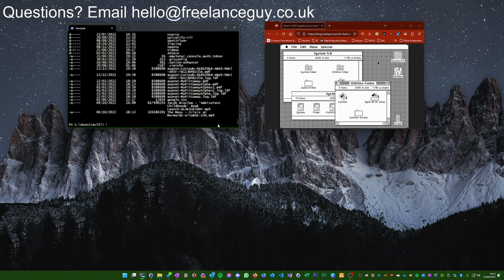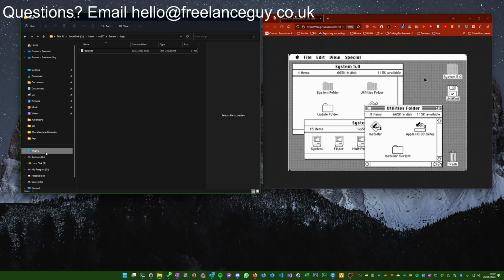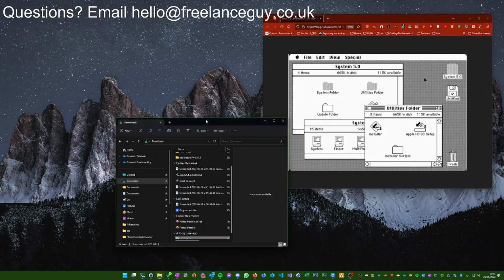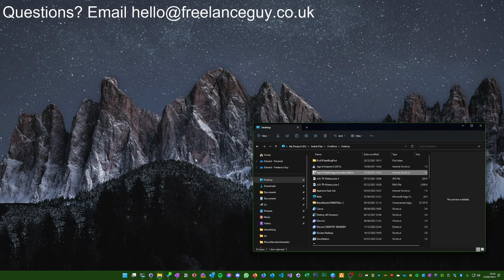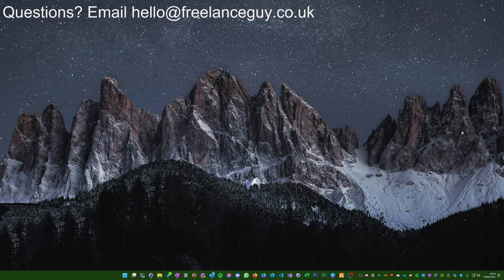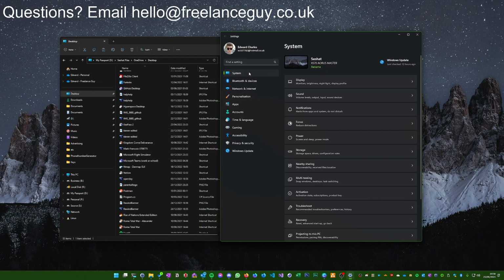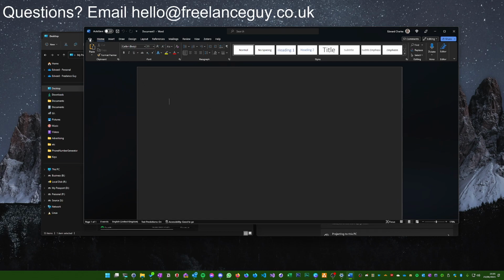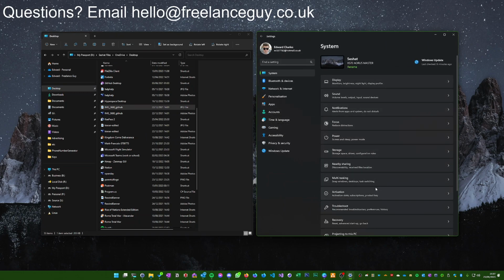Edddie the Tech Guy - Graphical User Interface